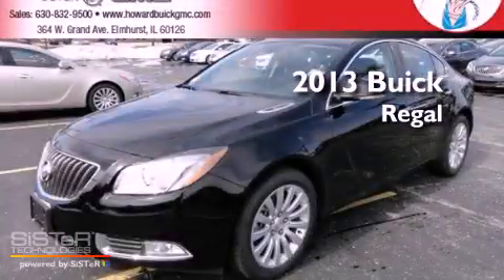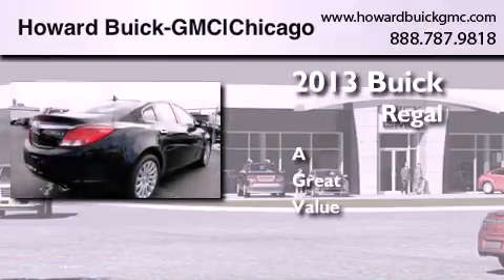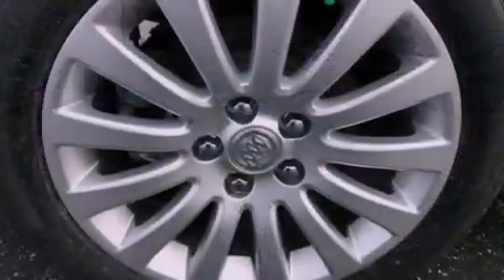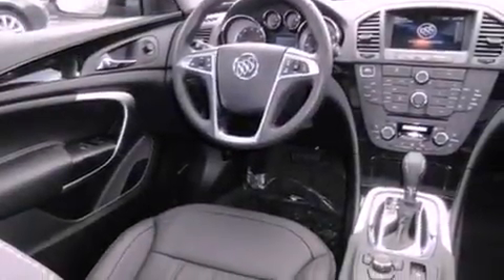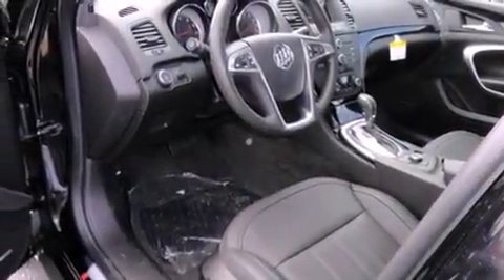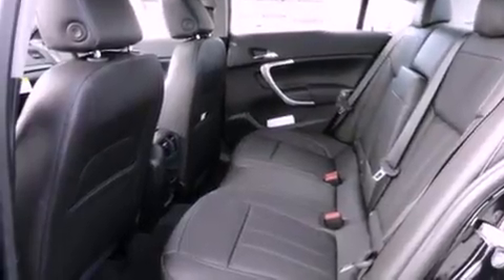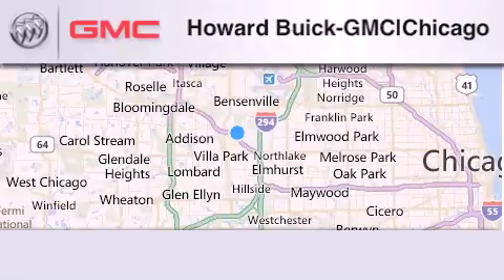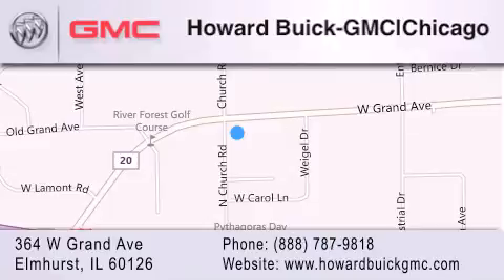2013 Buick Regal Chicago IL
Year : 2013
 Make : Buick
 Model : Regal
 Engine : 2.0L 4 cyls

 Exterior : Black Onyx

 Interior : Ebony w/Leather-Appointed Seat Trim
 Stock : 13376

 364 W. Grand Avenue